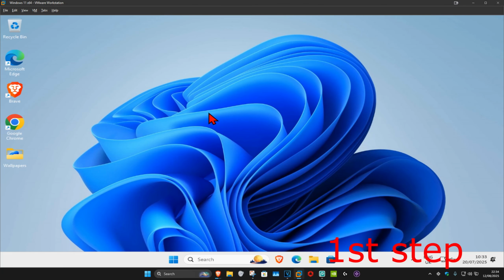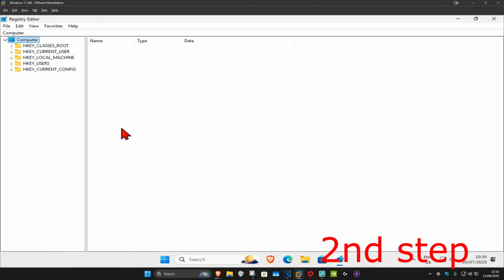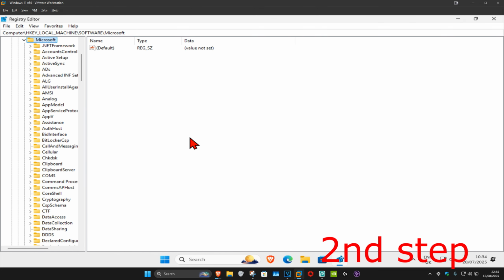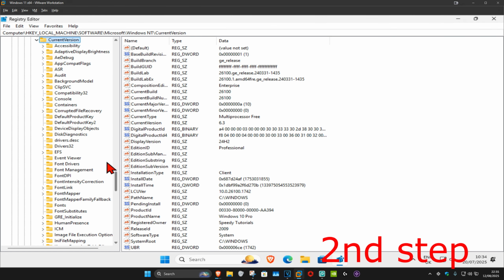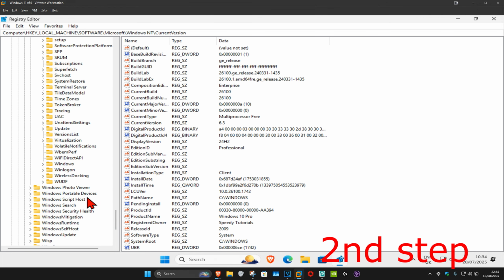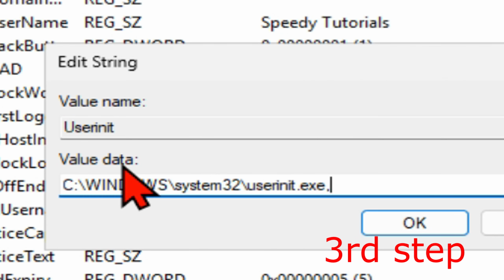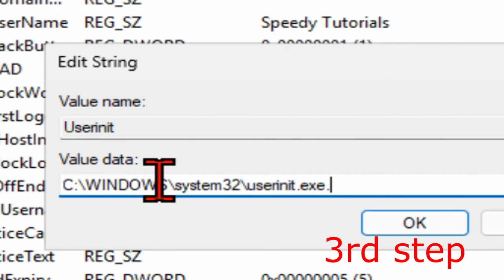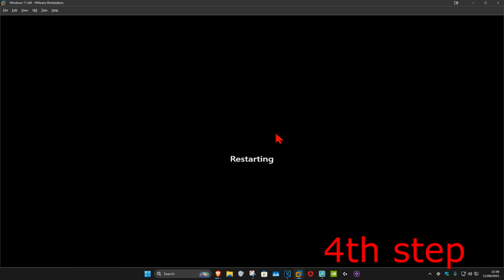How To Fix Cannot Find Script File .vbs Error in Windows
In this tutorial, I’ll show you how to fix the "Cannot find script file .vbs" error in Windows. This error typically occurs when the system is trying to run a VBScript file that is missing or has been moved. Follow these steps to troubleshoot and resolve the issue.

Issues addressed in this tutorial:

Fixing the "Cannot find script file .vbs" error in Windows
Resolving missing or misplaced VBScript issues
Troubleshooting script-related errors